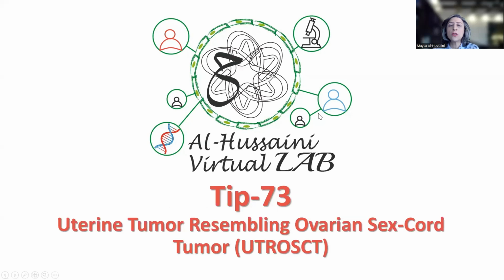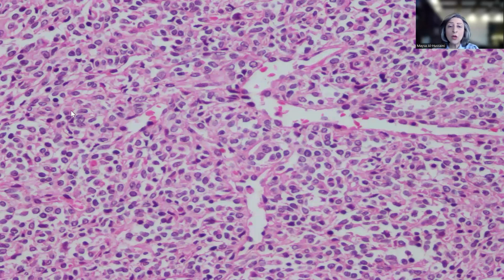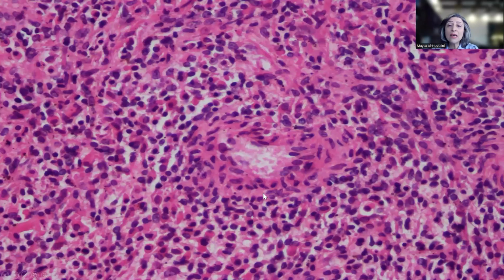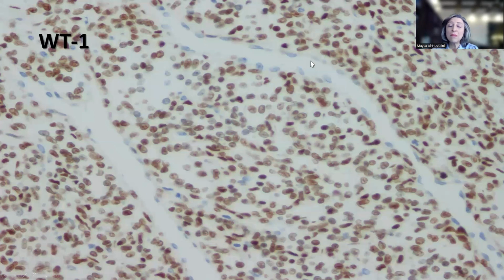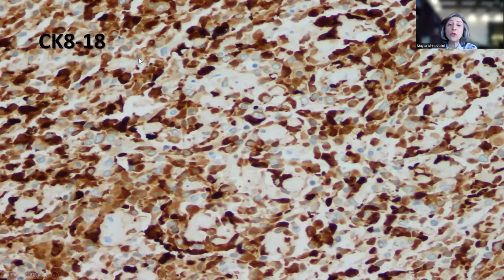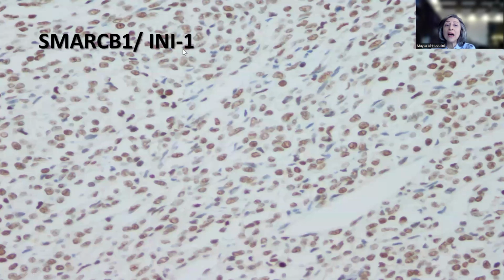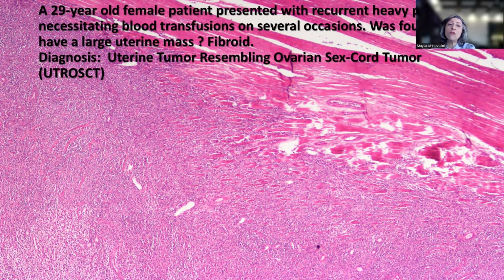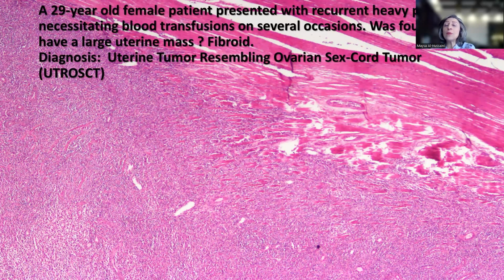Tip-74; Uterine Tumor Resembling Ovarian Sex-Cord Tumor (UTROSCT)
Tip-73;
Uterine tumor resembling ovarian sex cord tumor (UTROSCT) is a uterine neoplasm that morphologically resembles ovarian sex cord tumors. It usually presents with abnormal vaginal bleeding or pelvic pain, mostly in middle-aged women. It is typically well-circumscribed, but some, like in this case,  have an irregular edge with entrapment of surrounding smooth muscle, that shows a variety of growth patterns including sheets, cords, nests, insulae, trabeculae, or tubules, sometimes with a retiform appearance. The cytoplasm is scant to abundant, and can be pale or eosinophilic. Occasional tumors can show rhabdoid features. The nuclei are ovoid with minimal cytological atypia and low mitotic activity. By immunostaining, the tumor shows a polyphenotypic staining pattern. There is positive staining for sex cord markers including inhibin, calretinin, WT1, CD56, CD99, SF1, FOXL2, and melan-A, epithelial markers, ER, PR, smooth muscle markers including actin, desmin, and h-caldesmon, and CD10. This tumor is considered a benign tumor in most, although in some cases, some might have a low malignant potential. It has characteristic NCOA2/3 gene fusions.